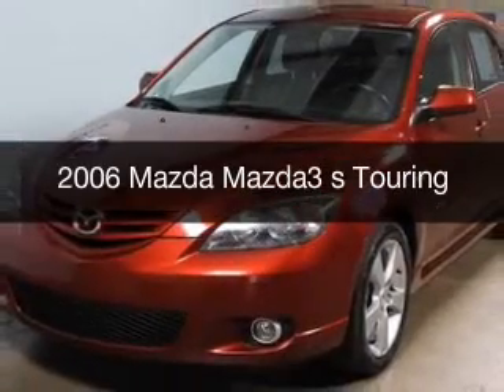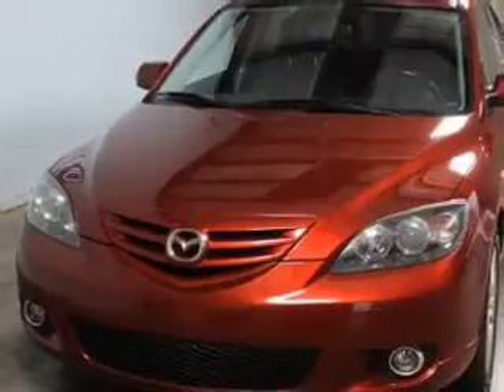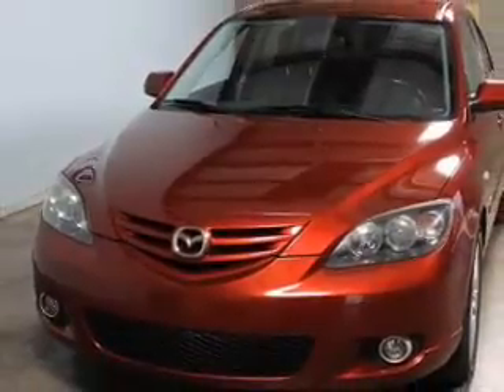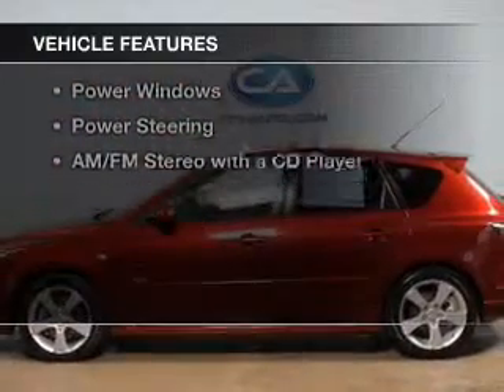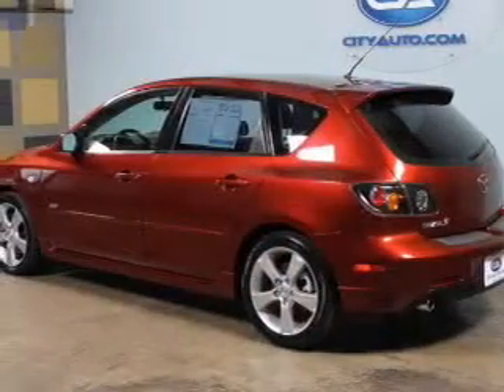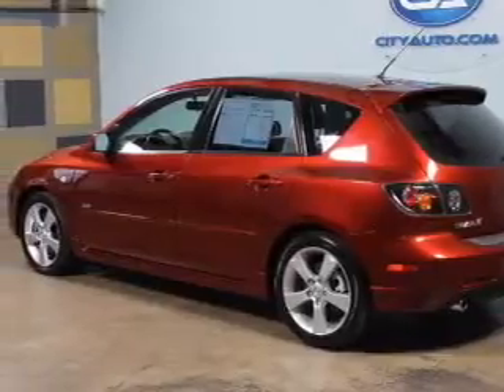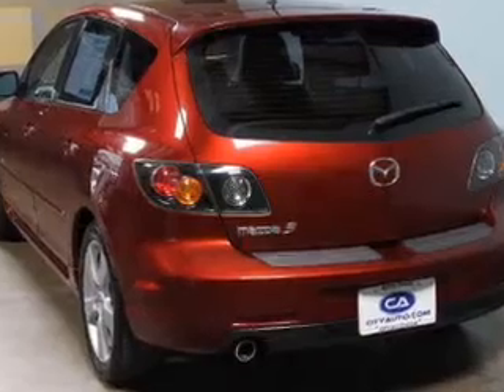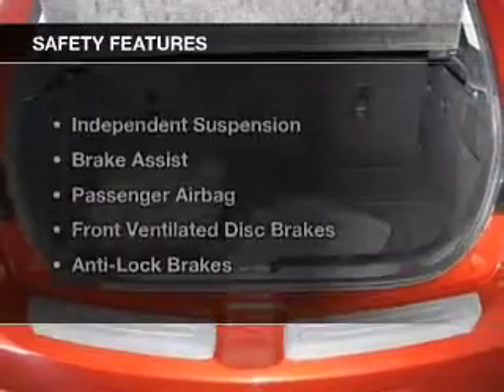2006 Mazda Mazda3 - Memphis TN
Phone:
Year: 2006
Make: Mazda
Model: Mazda3
Trim: s Touring
Engine: 2.3 liter inline 4 cylinder 16 valve MPFI DOHC
Transmission: 5-Speed Automatic
Color: Copper Red Mica
Mileage: 96779
Address:
4932 Elmore Rd.